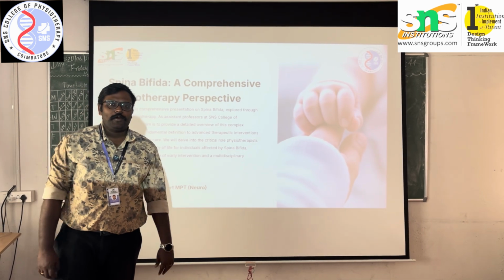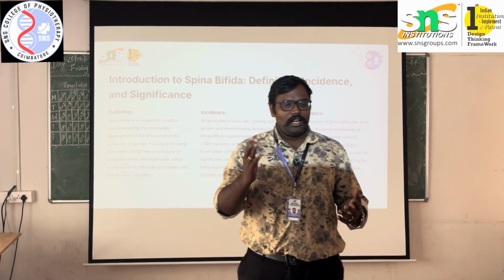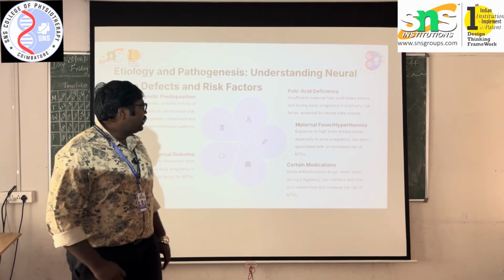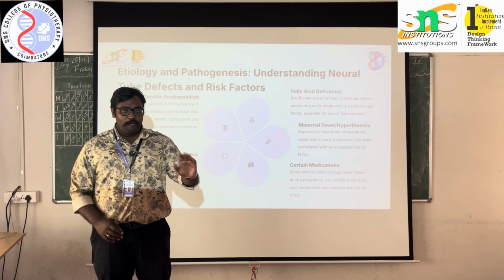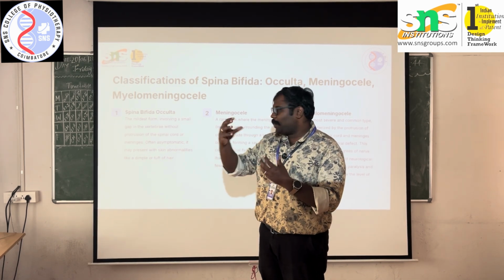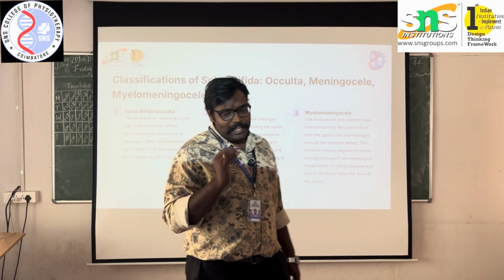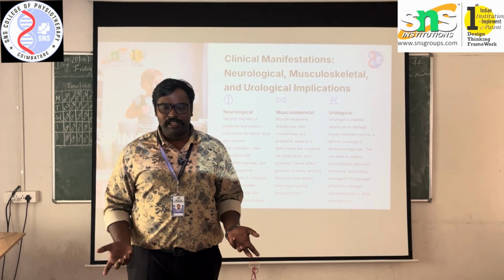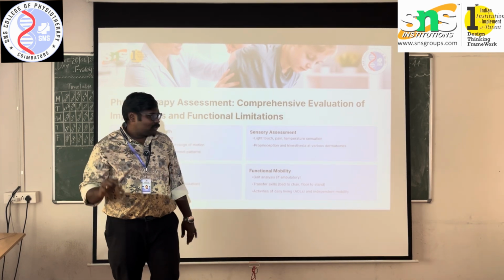Spina bifida|Clinical Neurology|SNS Institutions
What is Spina Bifida? | Causes, Types, Symptoms & Management

Spina Bifida is a congenital condition that affects the spine and spinal cord development, typically occurring during early pregnancy. In this video, we’ll explain what Spina Bifida is, its different types (occulta, meningocele, and myelomeningocele), possible causes, symptoms, and how it can be managed or treated.

👶 Who is affected?
🔍 What are the signs to look out for?
🧠 How does it impact mobility, nerves, and daily life?
🏥 What are the treatment and rehabilitation options available?

Whether you’re a medical student, a healthcare professional, or someone seeking to learn more for personal reasons, this video provides a comprehensive overview in simple terms.